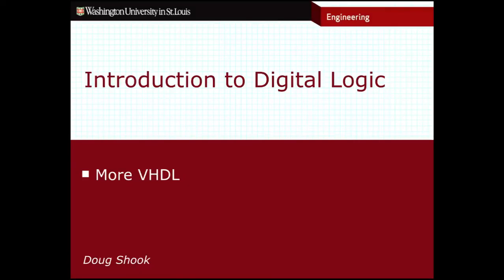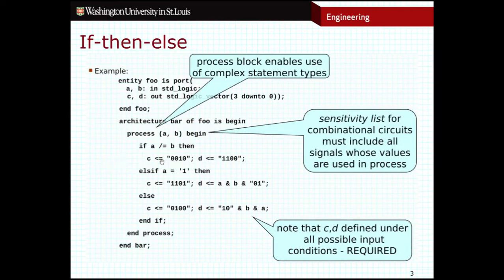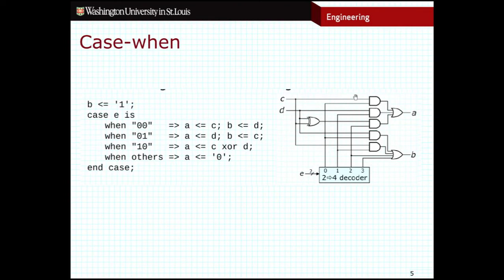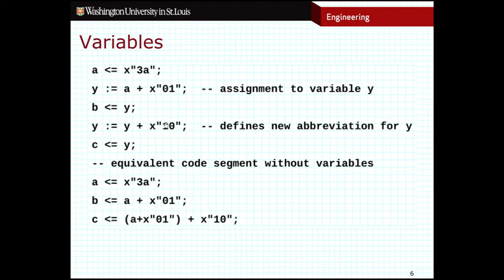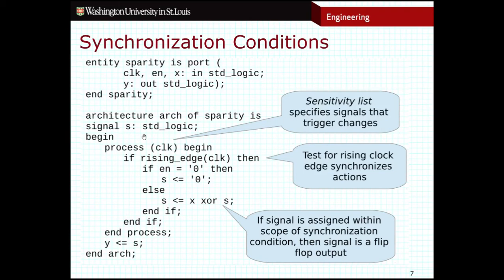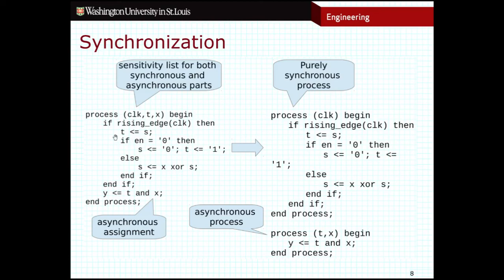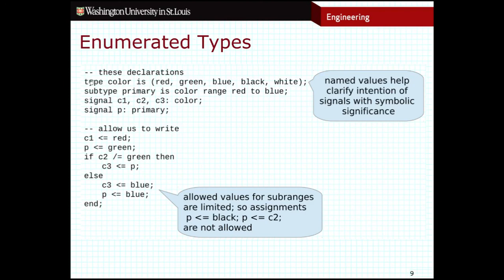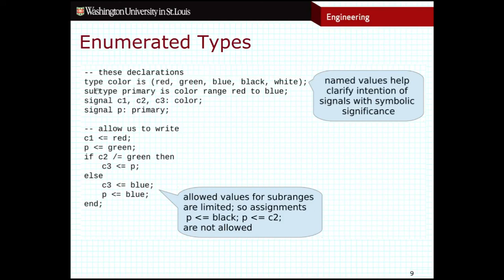CSE260 - More VHDL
Processes, if-then, case-when, variables, enumerations